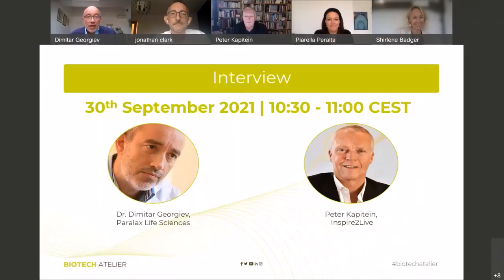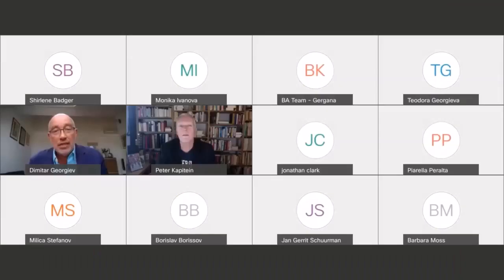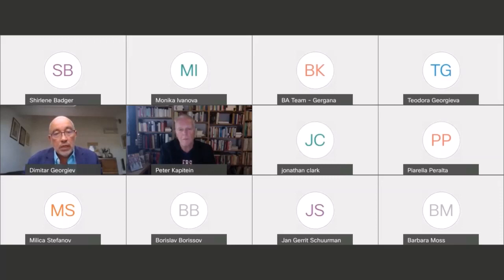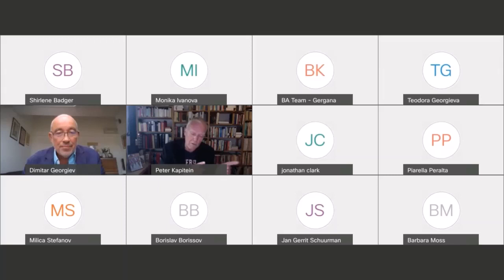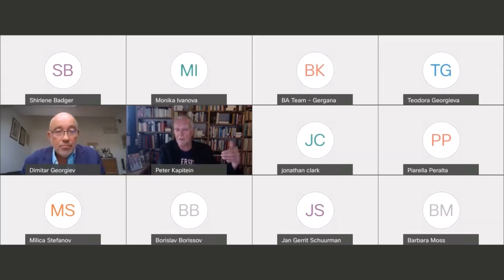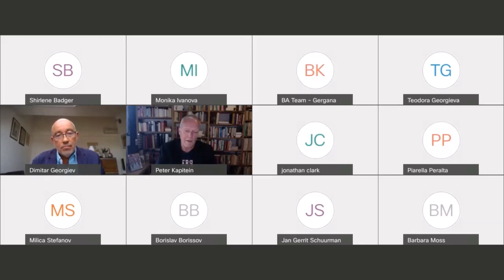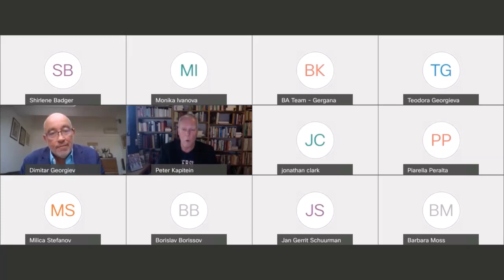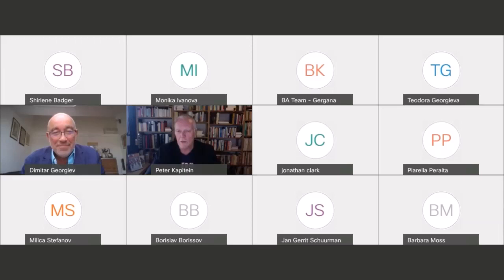BA 2021, Day 2, Interview: Dr Dimitar Georgiev and Peter Capitein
Biotech Atelier 2021, Day 2
Interview:Dr. Dimitar Georgiev, Paralax Life Sciences & Peter Kapitein, Inspire2Live